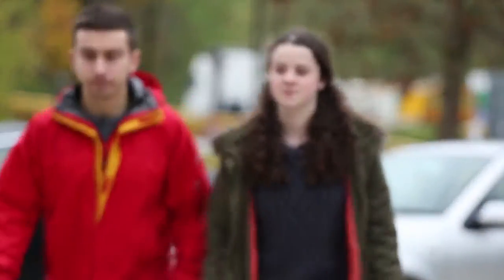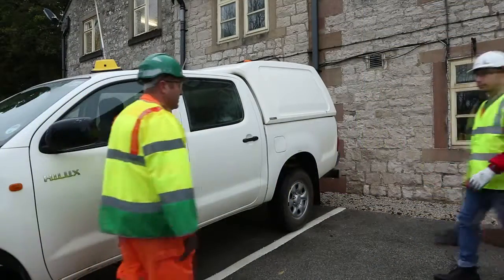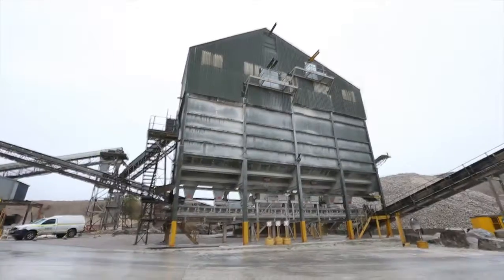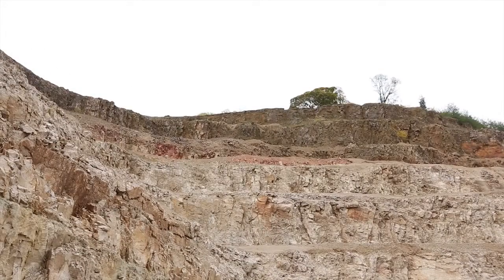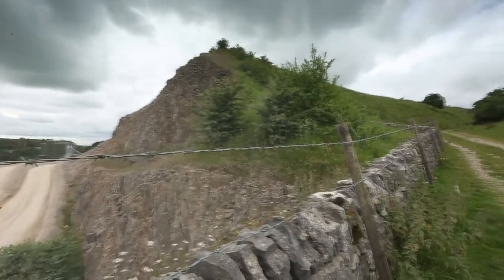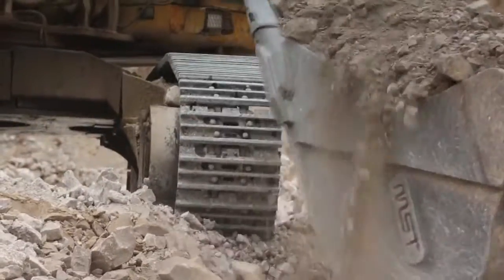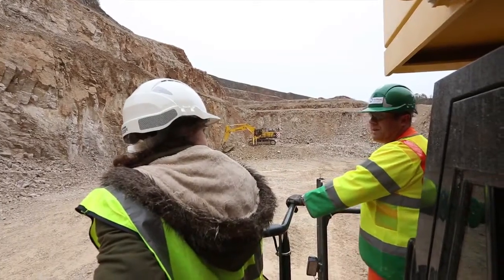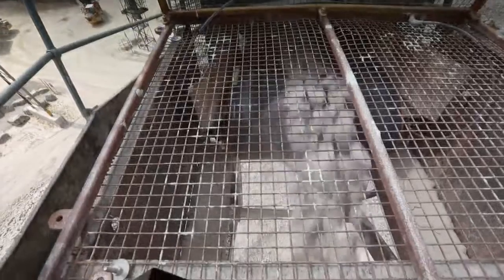Quarry Uncovered RC3 HD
Visit to a Calcium Carbonate quarry